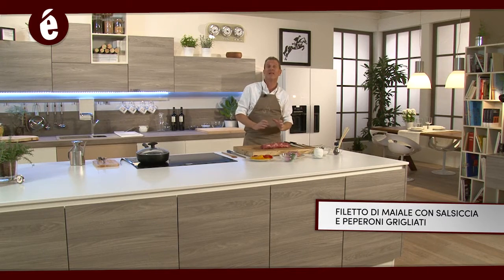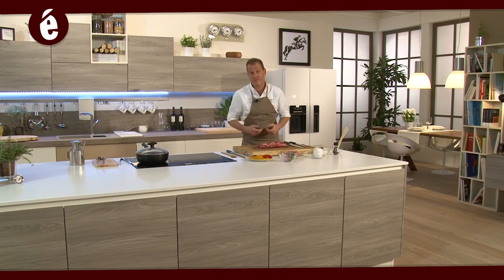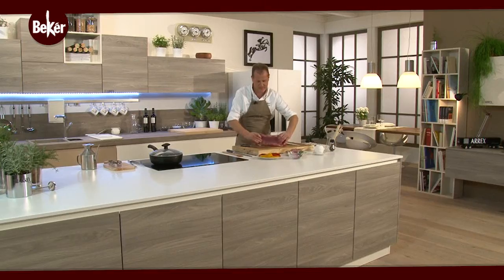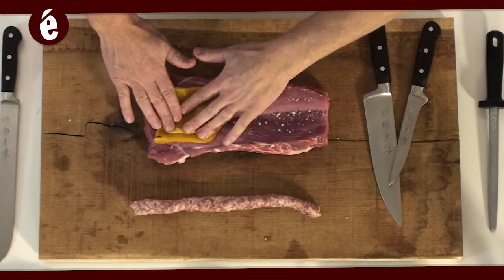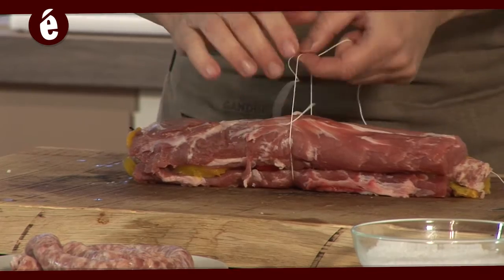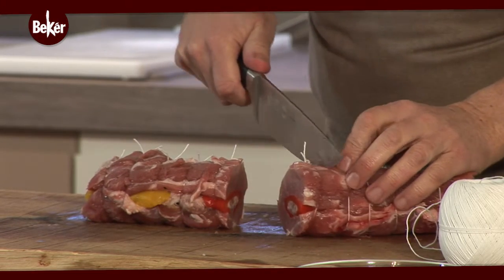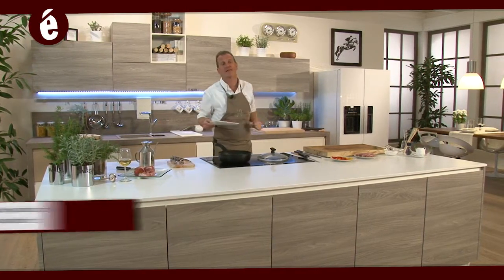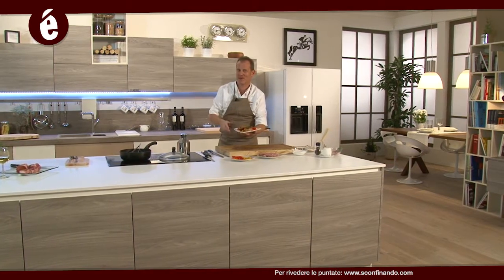"Bekér - Macellaio in Cucina" - FILETTO DI MAIALE SALSICCIA E PEPERONI GRIGLIATI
La Carne declinata in gustosissime preparazioni...Fabrizio Nonis ti accompagna alla scoperta di questo alimento prezioso ma spesso poco conosciuto: ricette semplici, economiche ma al contempo accattivanti!
Oggi cuciniamo un filetto di maiale con peperoni grigliati, scalogno e salsiccia.